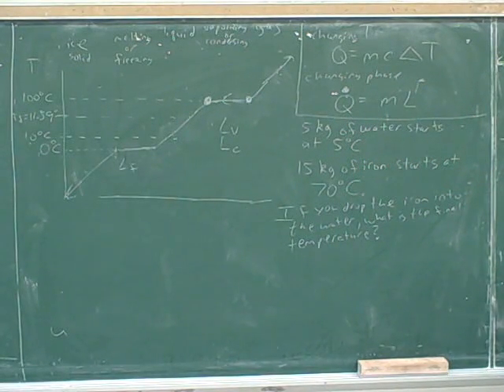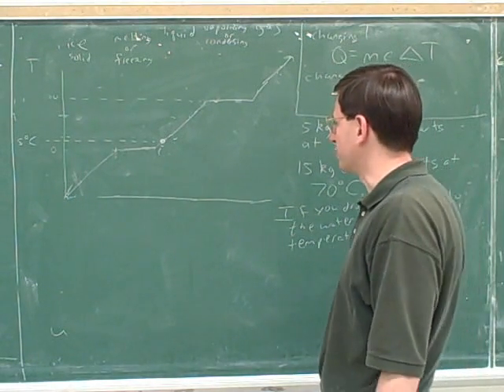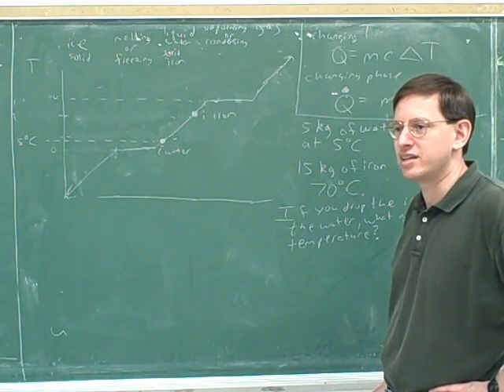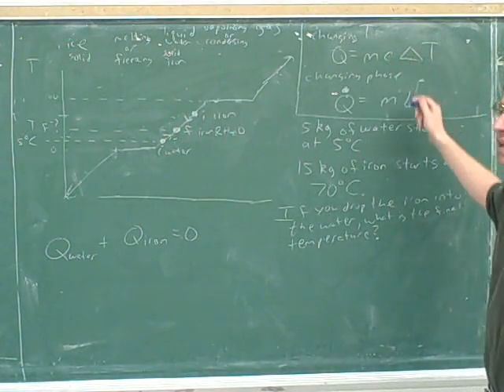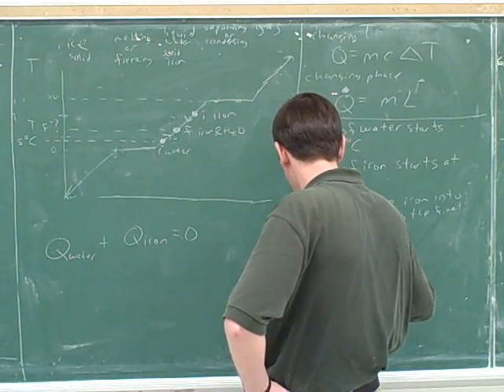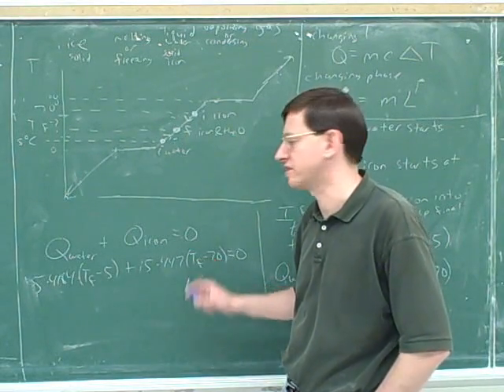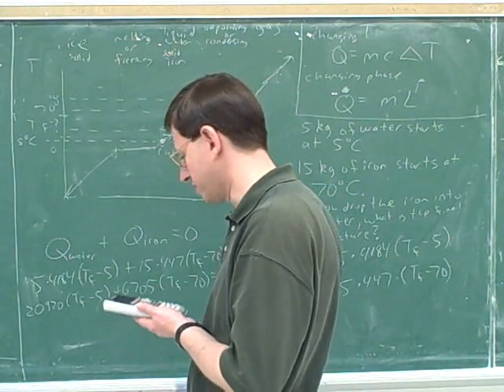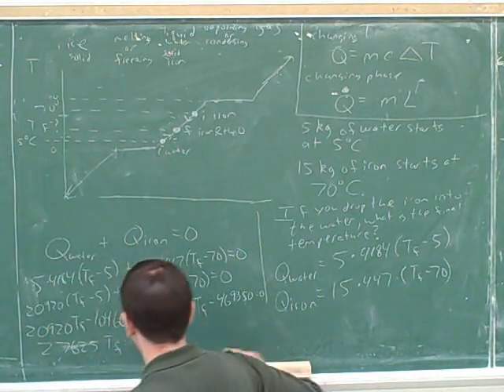Ideal gas law. Heat, temperature, phase (13)